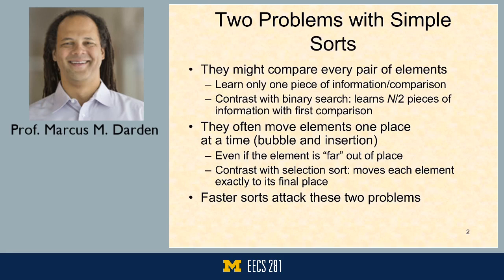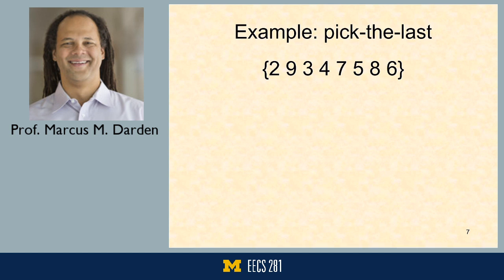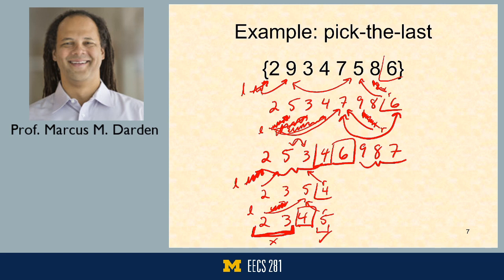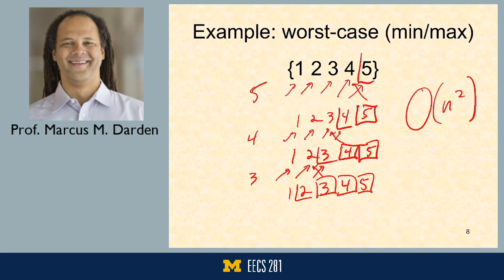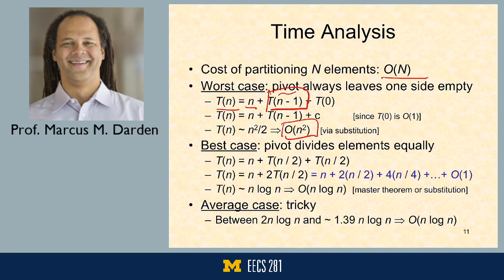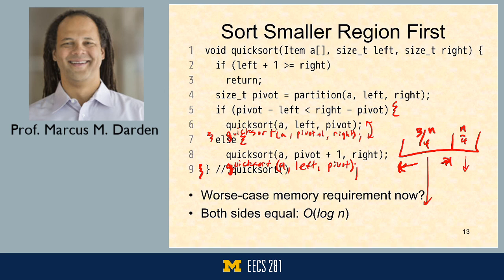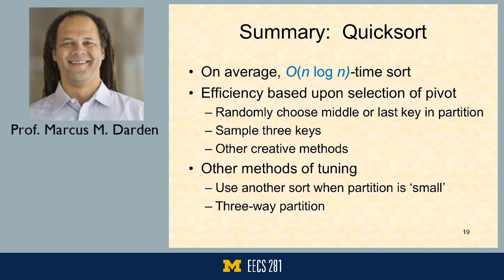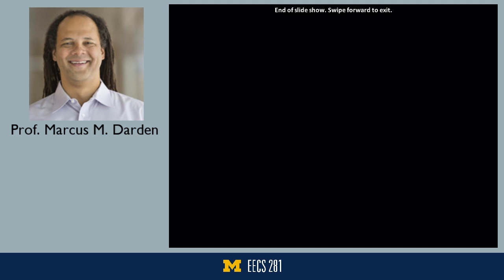EECS 281: S20 Lecture 11 - Quicksort, including average case analysis